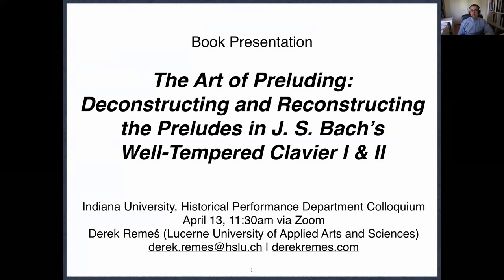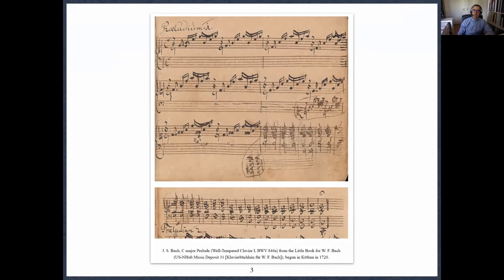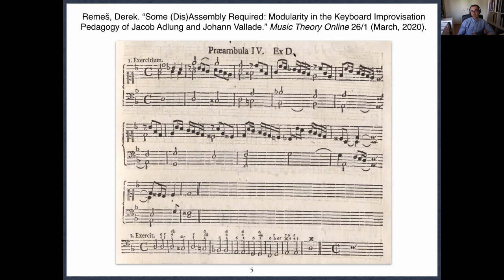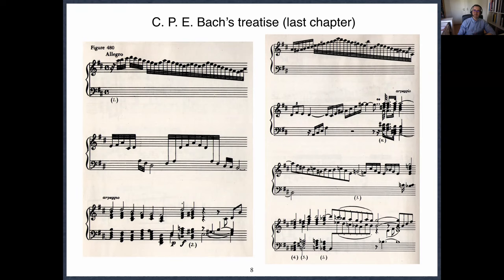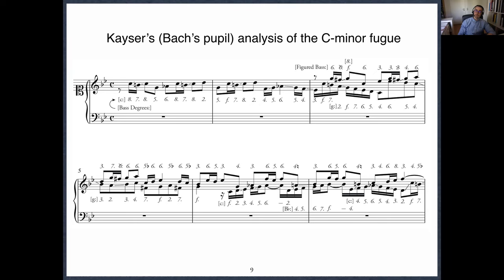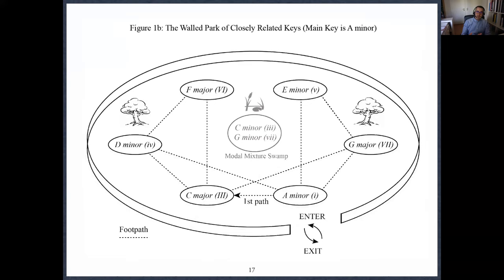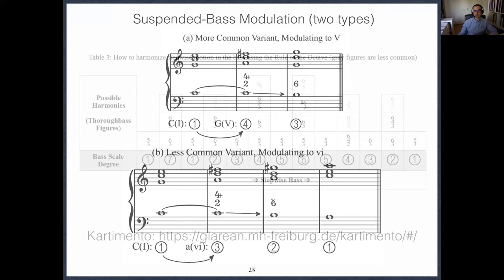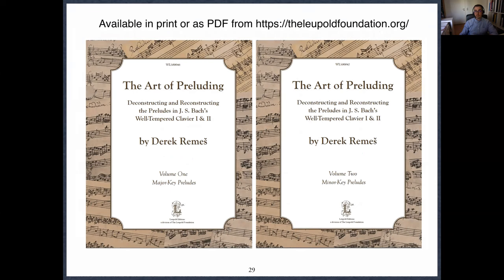Book Presentation: "The Art of Preluding" by Derek Remeš (2021)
This presentation was given at the Indiana University colloquium on April 13, 2022. The book has two volumes, both of which are available in print or as a PDF:

Vol. 1: Major-Key Preludes
Vol. 2: Minor-Key Preludes